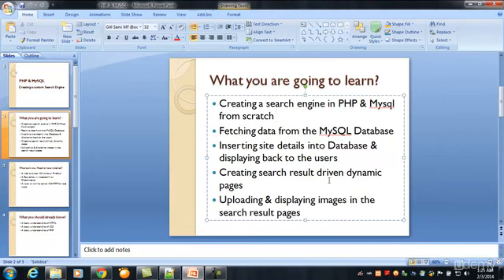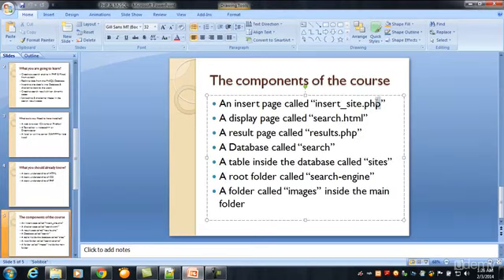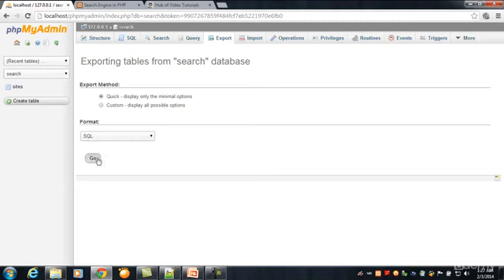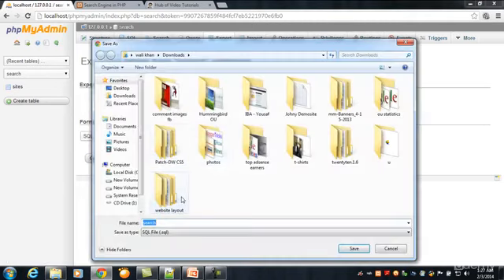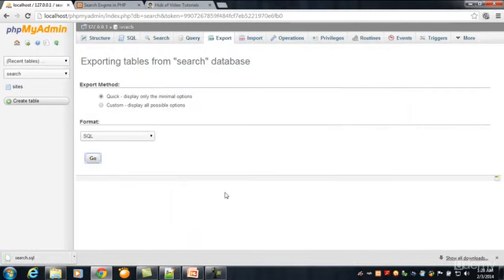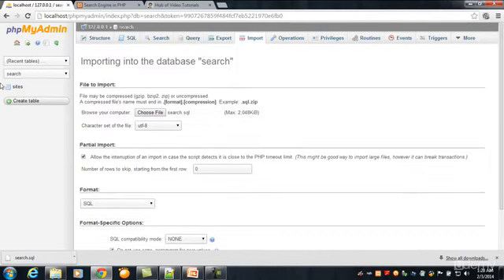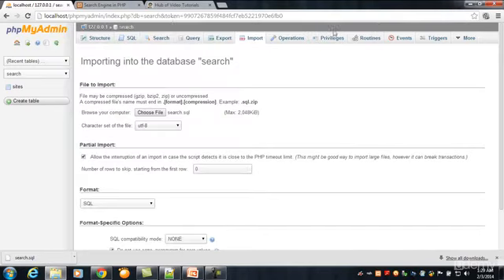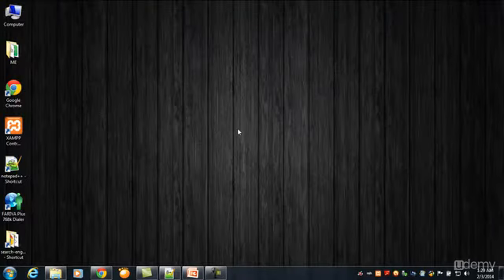12 The Summary of the Course & Important Notes Building a Search Engine in PHP & MySQL